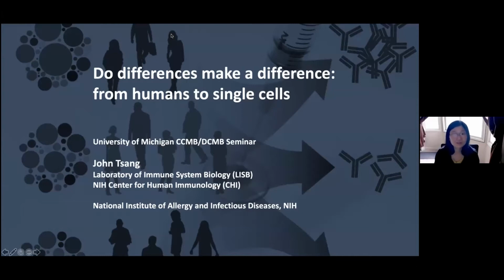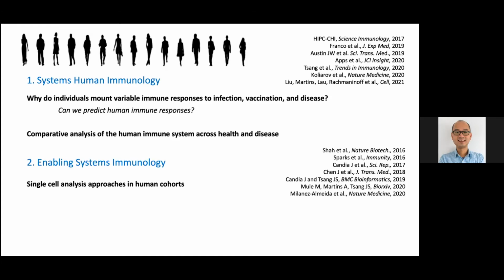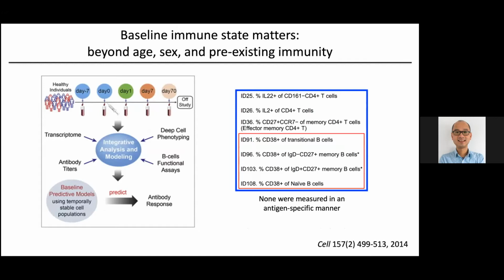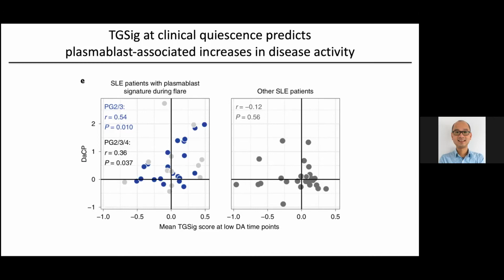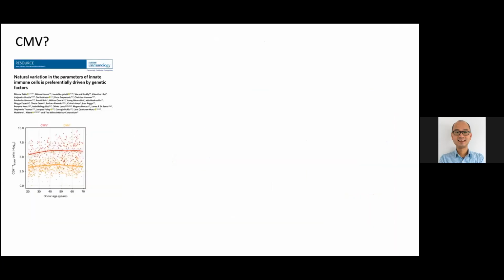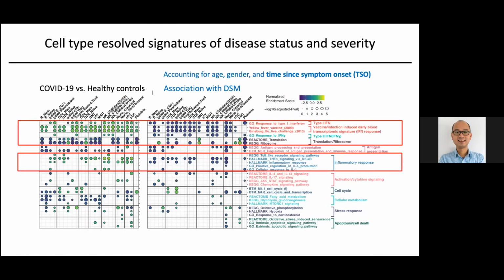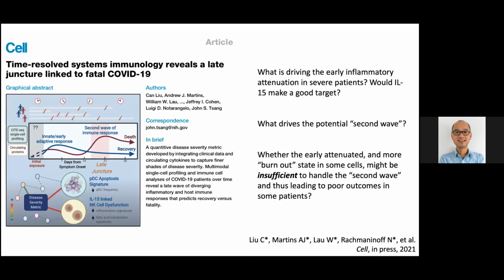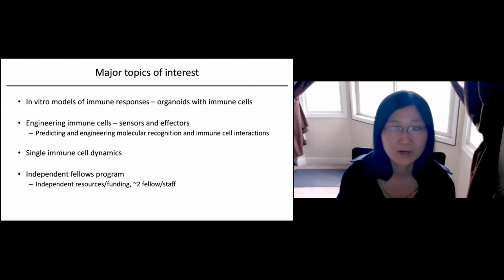CCMB Seminar 04/14/2021 - John Tsang, PhD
"Do Differences Make a Difference: From Humans to Single Cells"

Presented by John Tsang, PhD (Senior Investigator, NIH Intramural Research Program, National Institute of Allergy and Infectious Diseases (NIAID))

Abstract

My lab's research involves the development and application of systems biology approaches—combining computation, machine learning, quantitative modeling, and experiments—to study the immune system in health and disease. Recent technological and computational advances allow comprehensive interrogation of multiple modalities (e.g., proteins, mRNAs, immune receptor sequences) in single cell resolution in the human population. Here I will highlight our work in the analysis human and single cell variations along the axes of early immune development, vaccination, and COVID-19. If time permits, I will also discuss the integration of tissue imaging, machine learning, and multiscale dynamical modeling of immune cell interactions to investigate the homeostatic regulation of autoreactive T cells.

Biography

Dr. Tsang is a senior investigator in the NIH Intramural Research Program and leads a laboratory focusing on systems and quantitative immunology at the National Institute of Allergy and Infectious Diseases (NIAID). He also co-directs the Trans-NIH Center for Human Immunology (CHI) and leads its research program in systems human immunology. Dr. Tsang trained in computer engineering and computer science at the University of Waterloo and received his Ph.D. in biophysics from Harvard University. Dr. Tsang has worked as a software engineer and pursued systems biology research in both academia and industry including Rosetta Inpharmatics, Caprion Proteomics, MIT, and Merck Research Laboratories. Dr. Tsang has won several awards for his research, including NIAID Merit Awards for the development of a data reuse and crowdsourcing platform OMiCC and for leading a system biology study of human immune variability and influenza vaccination, which was selected as a top NIAID Research Advances of 2014. He currently serves as the founding chief editor of systems immunology for Frontiers in Immunology. He has served as a scientific advisor for a number of programs and organizations including ImmPort (the clinical and molecular data repository for NIAID), the Committee on Precision Medicine for the World Allergy Organization, the NIAID Modeling Immunity for Biodefense Program, the Allen Institute, the Immuno-Epidemiology Program at the National Cancer Institute, and the Human Vaccines Project.